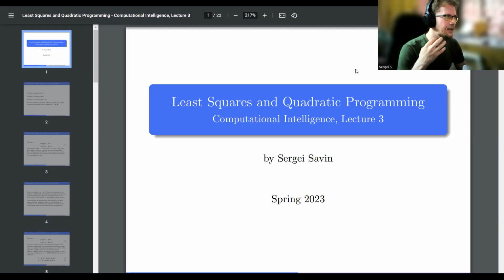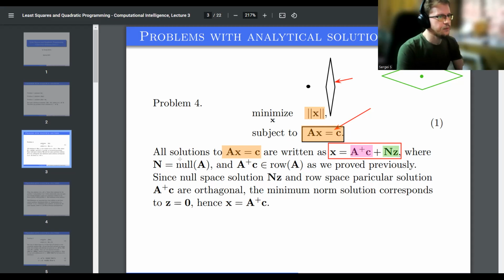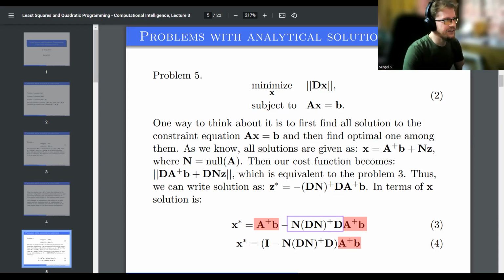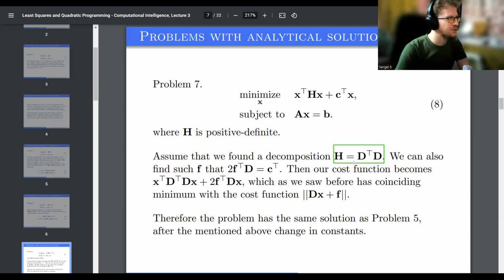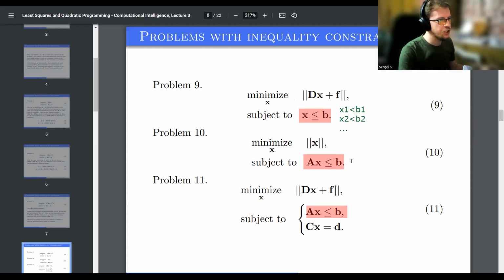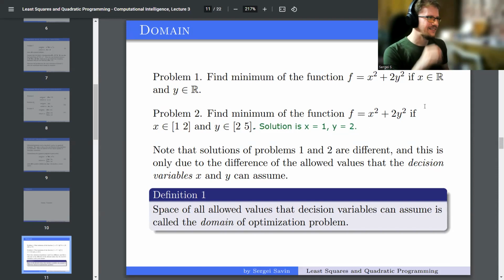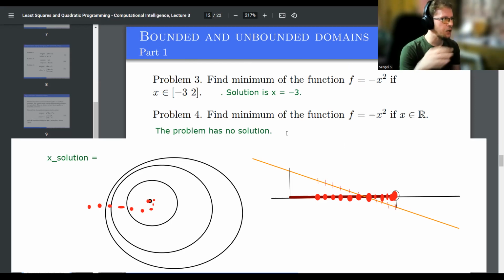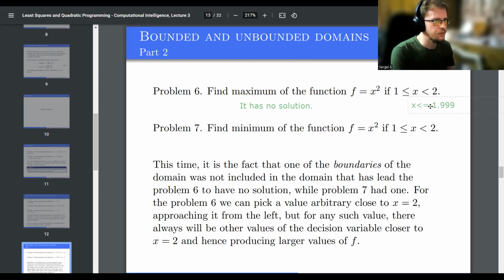Least Squares to Quadratic Programming | Computational Intelligence 2023 | Lecture 3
Least Squares
Quadratic Programming
Domains